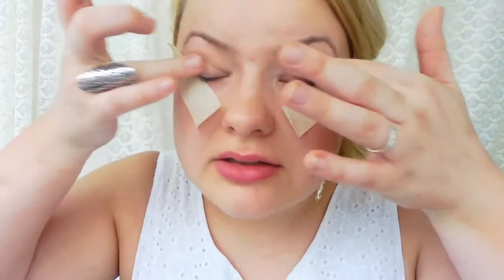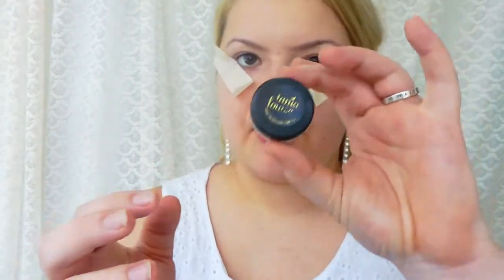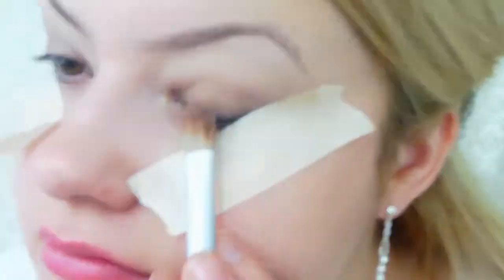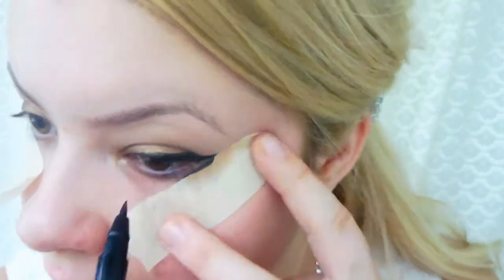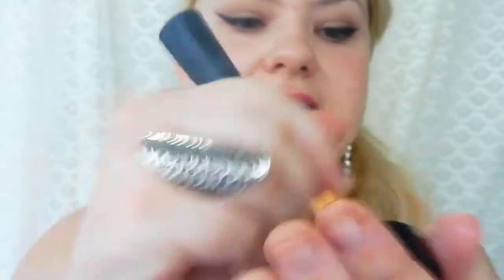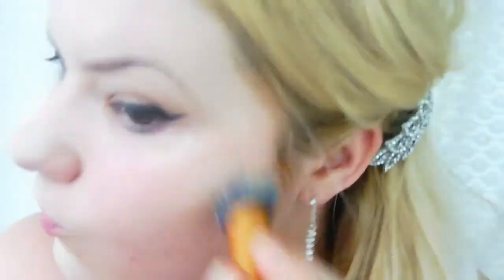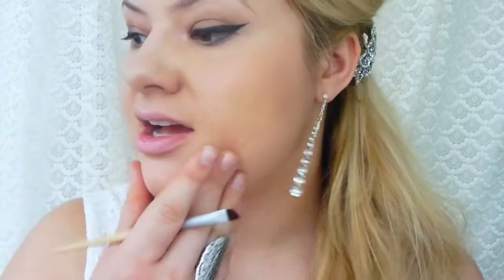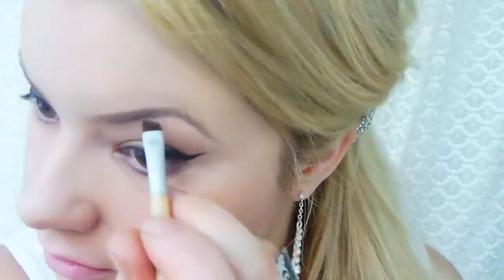Pretty Bridal (Tania Louise Products) | CLASS By Tiarna Ellen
Hello, pretty people!
So, I have used a number of Tania Louise products in the past, but today I have decided have all of the makeup be her products, so what better than to do a bridal look, seeing as the prouducts are not only soft and pretty, but good for your skin too! They're 100% Australian owned and operated, totally organic and cruelty-free and vegan-friendly.

Tania did some major research whilst receiving treatment for cancer.

There is quite an extensive range of not only cosmetics but skincare also. The Arabica body scrub is becoming a HUGE hit and Chloe Morello even featured it on her Snapchat the day of the Adelaide Hair and Makeup Trade Show 2015!

P.S. The eyeshadow colour is called 'goddess'!